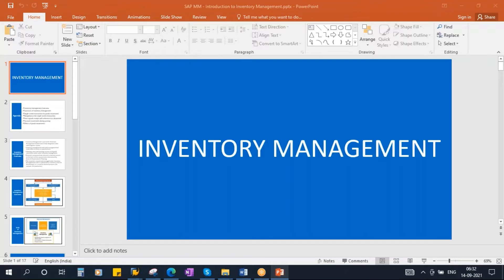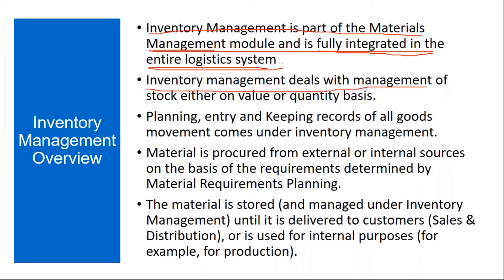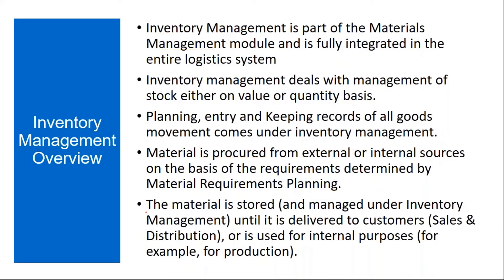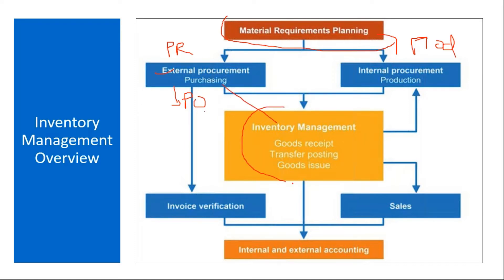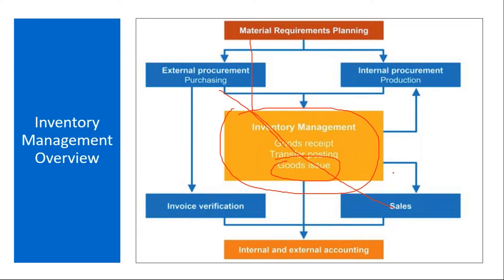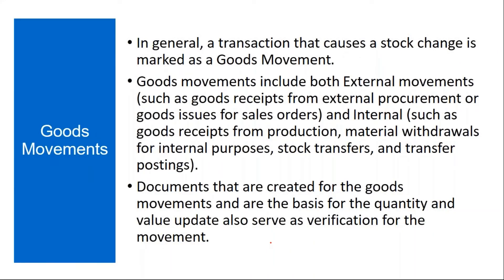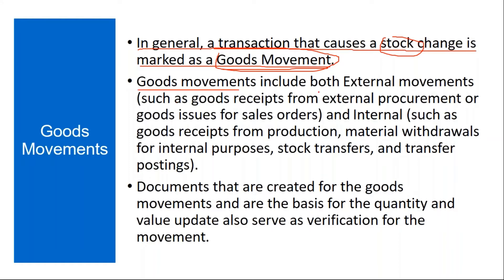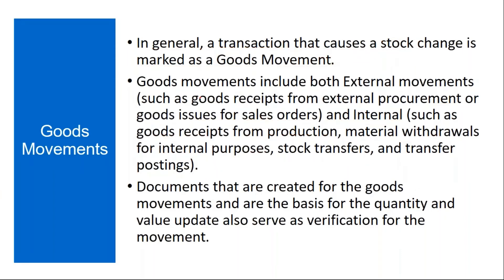Video 21 - SAP S/4HANA Materials Management (MM) training - Introduction to Inventory Management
SAP S/4HANA Materials Management (MM) training - Inventory Management : Introduction to Inventory Management.